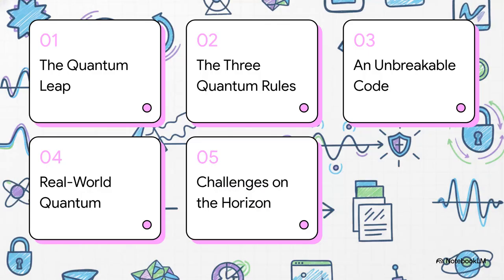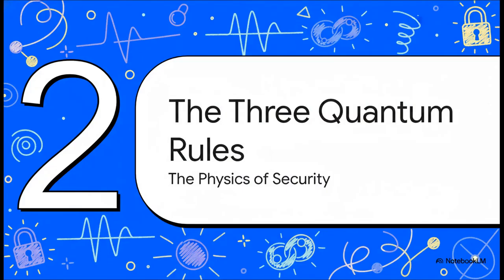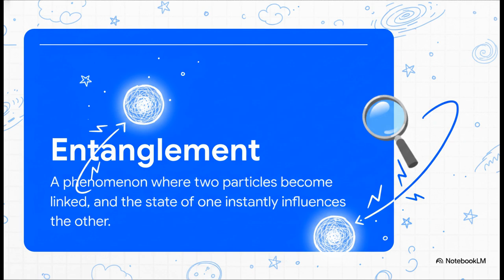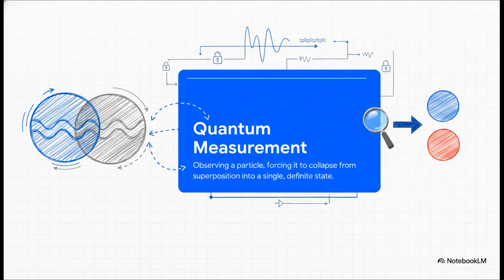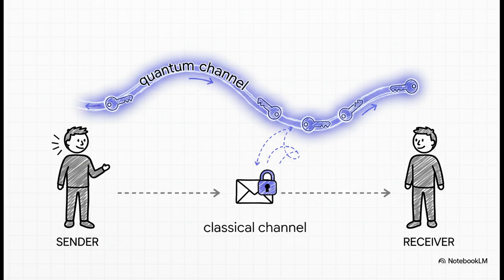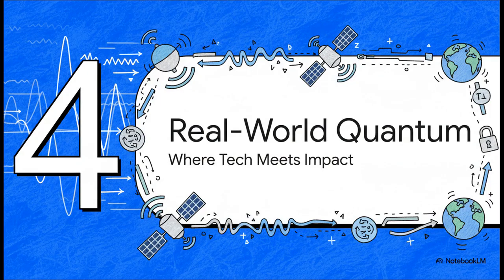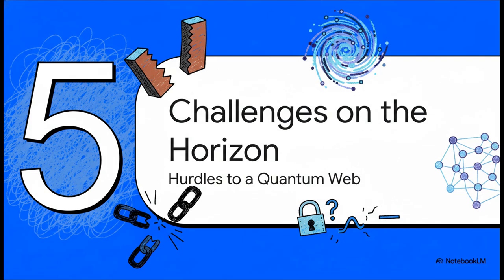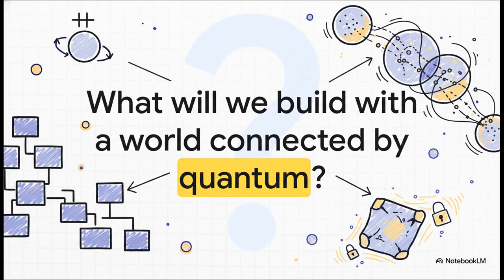20260218 #⚛️The Architecture of Quantum Communication Networks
# quantum communication, which utilizes the laws of physics to transmit data with unprecedented security. By leveraging quantum entanglement, particles remain linked across distances, ensuring that any attempt to intercept information is immediately detectable. The texts also highlight superposition, a state where particles hold multiple values simultaneously to increase data capacity and efficiency. While this technology is already being implemented in finance and defense, researchers are still working to overcome technical hurdles like decoherence over long ranges. Ultimately, the articles suggest that quantum key distribution and specialized hardware like quantum repeaters will form the backbone of a future, unhackable global network.
The Architecture of Quantum Communication Networks